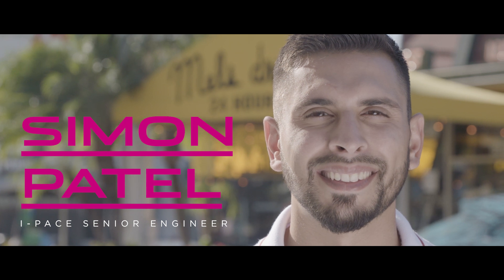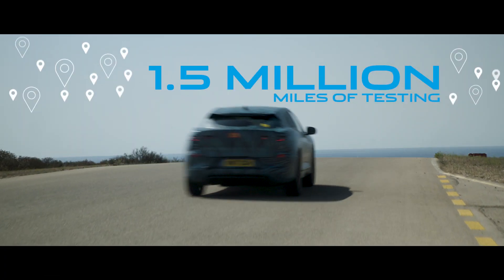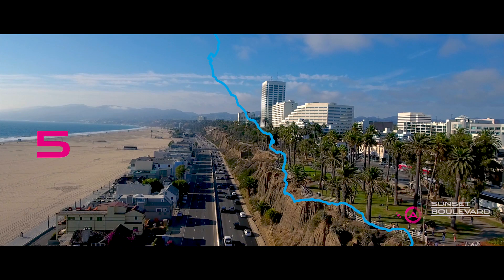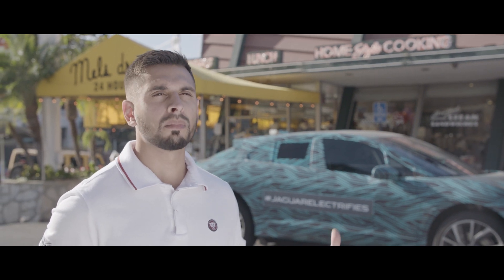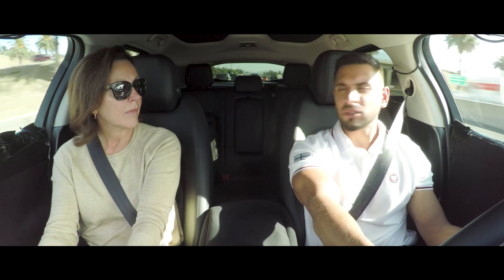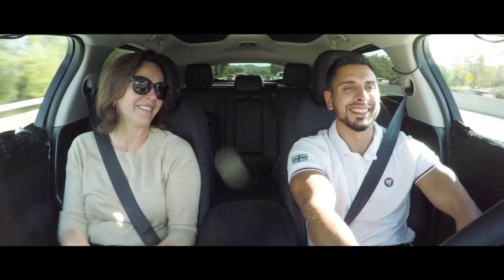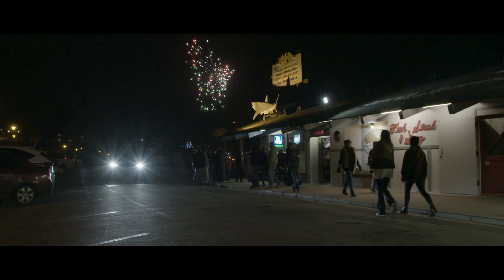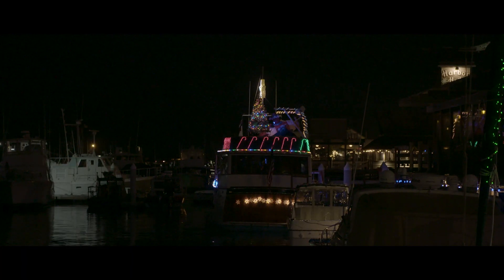Jaguar I-PACE | Test finali in California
Un anno dopo la presentazione del Concept I-PACE all'Auto Show di Los Angeles, Jaguar ritorna con un prototipo di produzione per i test finali di autonomia e durata, in vista del lancio mondiale nel 2018.